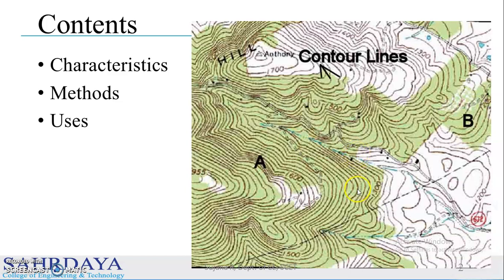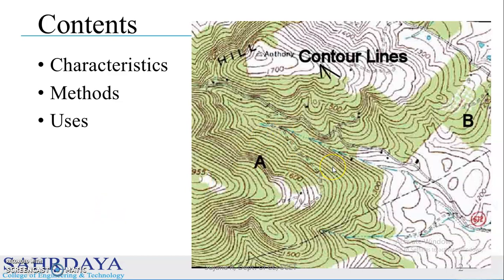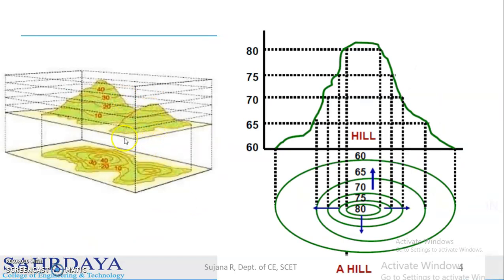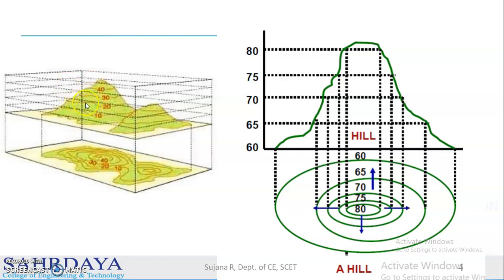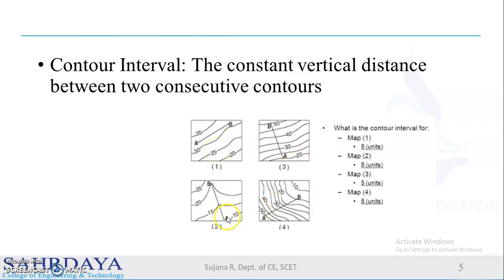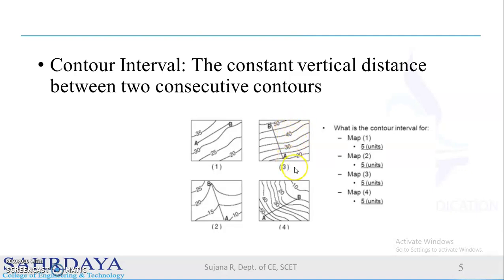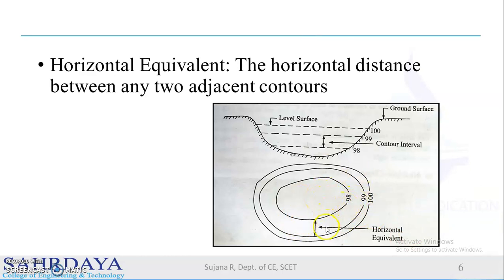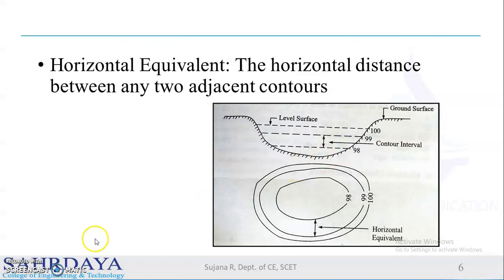CET205 SURVEYING MODULE 1- CONTOURING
CET205 SURVEYING MODULE 1- CONTOURING- Lecture by Ms. Sujana R